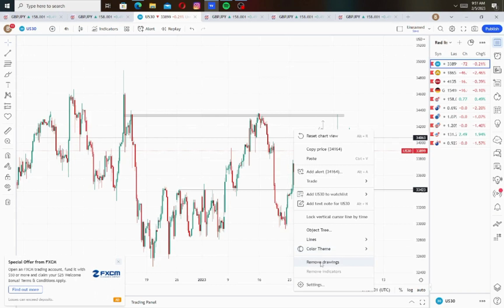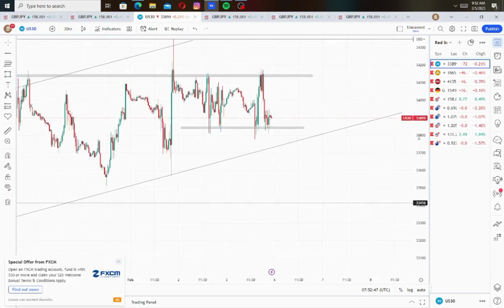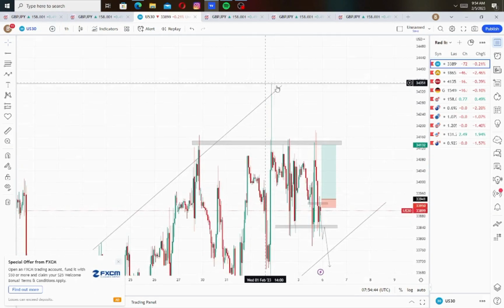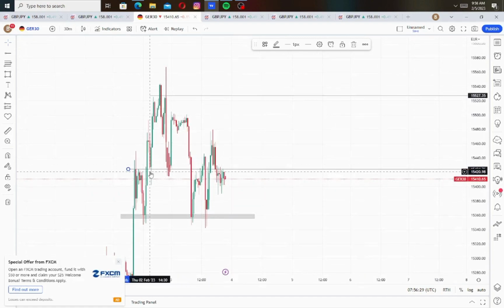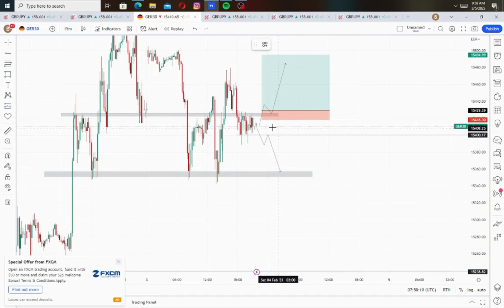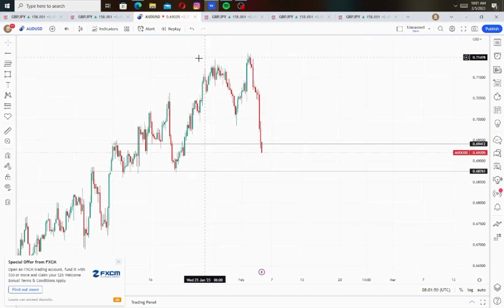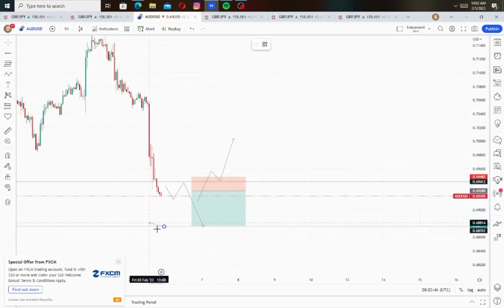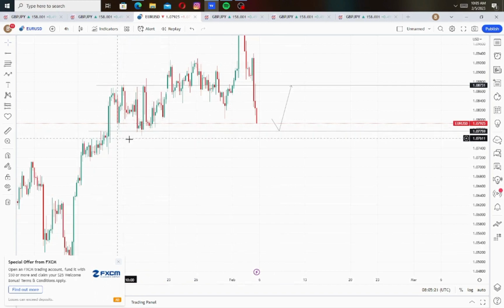MARKETS AFTER NONFARM PAYROLLS/NFP (us30, ger30, eurusd)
forex market breakdown/analysis, more and better content to come.

checkout my Instagram accounts where I'll be posting trading content etc. @issbax @baxtradess